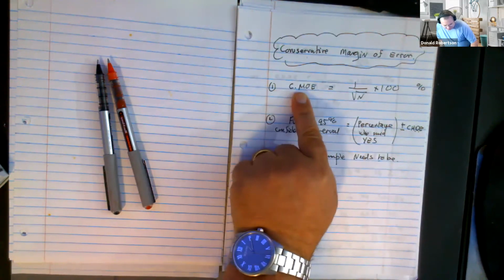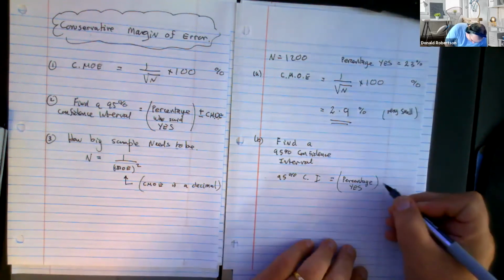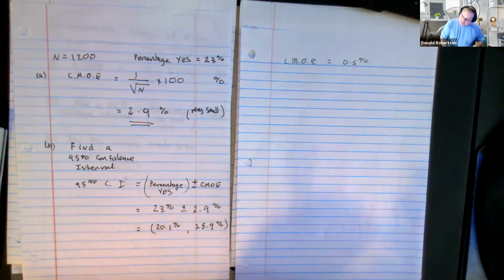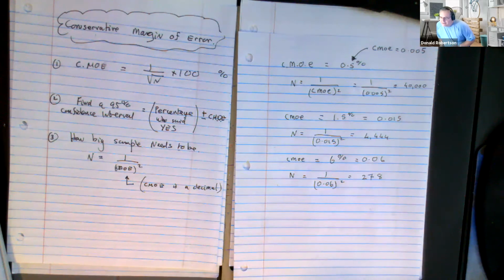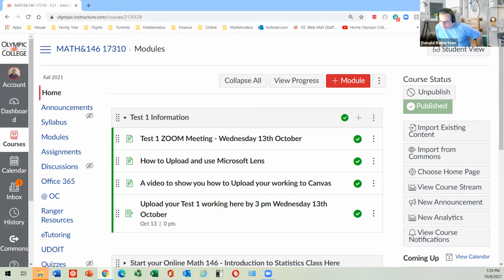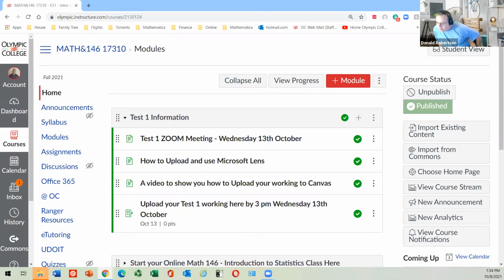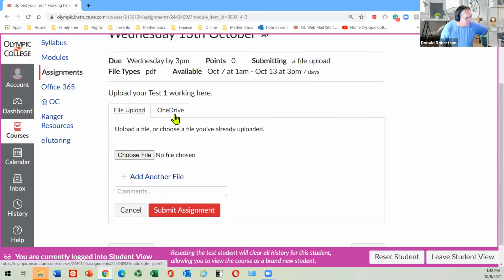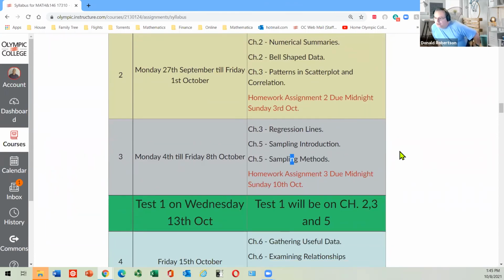Math 146 1 pm Friday 8th October